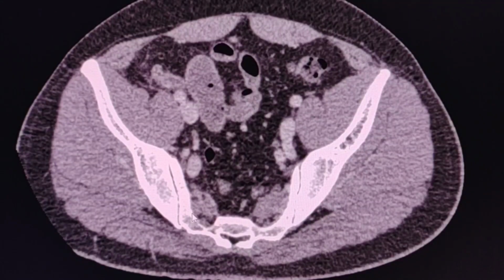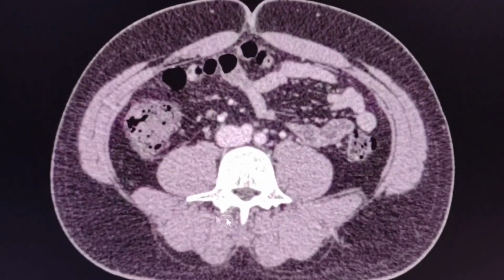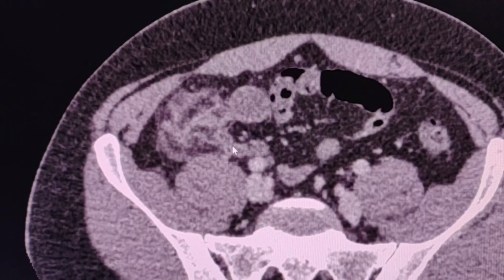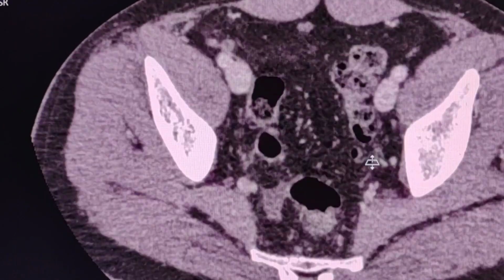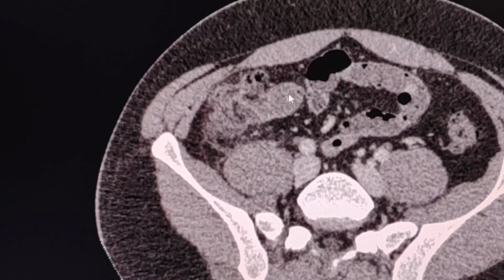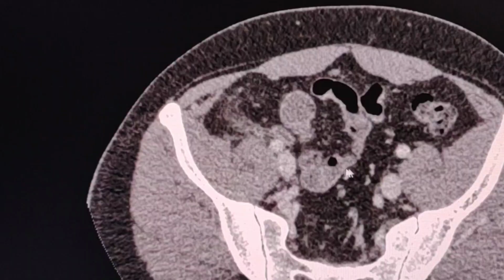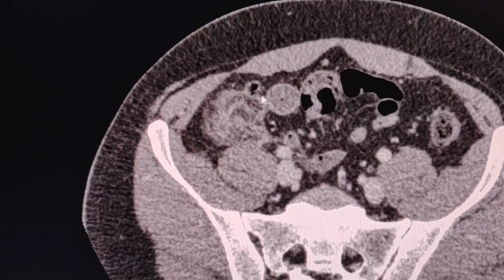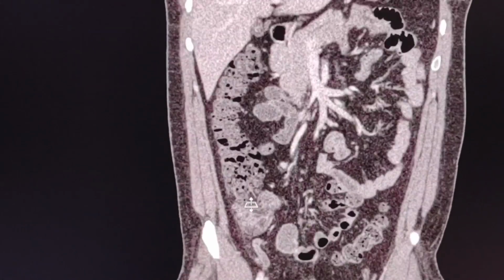Typhlitis or Appendicitis?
Typhlitis very often mimics Appendicitis as the symptoms overlap. The correct diagnosis is of utmost importance to avoid unnecessary operations. Important note is that Appendicitis may be developed secondary because as typhlitis progresses, potentially the appendiceal orifice can be obstructed.